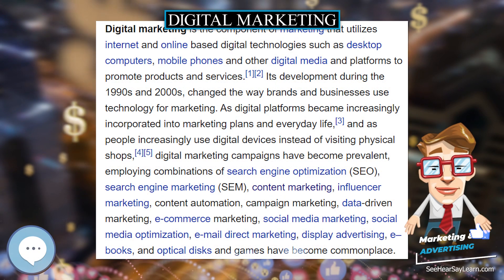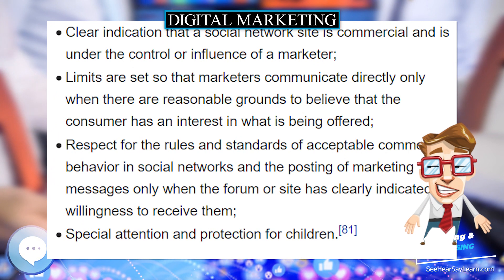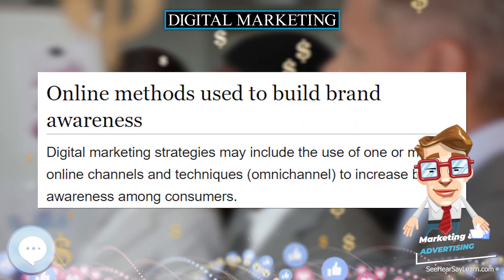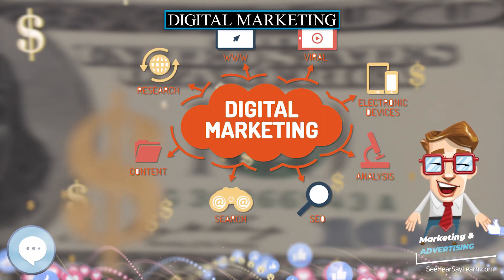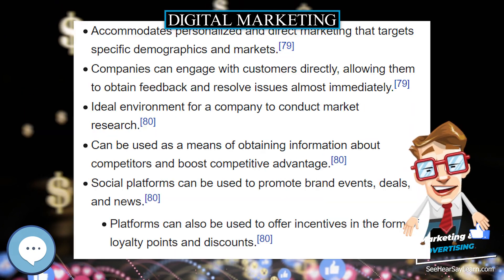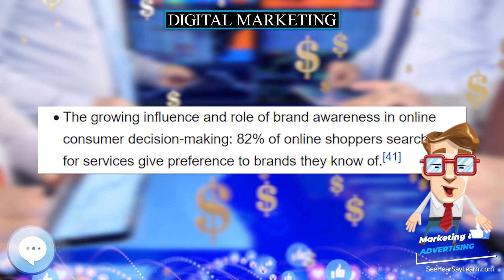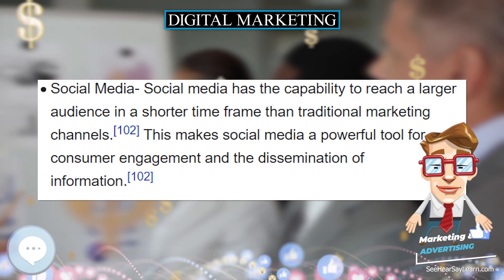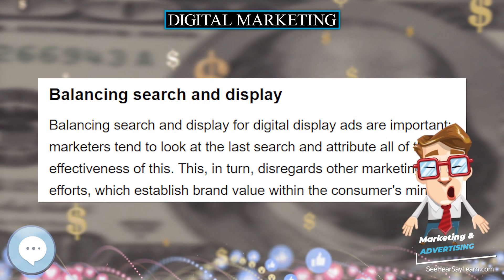Digital marketing 💲 Marketing & Advertising💲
Digital marketing is the component of marketing that utilizes internet and online based digital technologies such as desktop computers, mobile phones and other digital media and platforms to promote products and services. Its development during the 1990s and 2000s, changed the way brands and businesses use technology for marketing. As digital platforms became increasingly incorporated into marketing plans and everyday life, and as people increasingly use digital devices instead of visiting physical shops, digital marketing campaigns have become prevalent, employing combinations of search engine optimization (SEO), search engine marketing (SEM), content marketing, influencer marketing, content automation, campaign marketing, data-driven marketing, e-commerce marketing, social media marketing, social media optimization, e-mail direct marketing, display advertising, e–books, and optical disks and games have become commonplace. Digital marketing extends to non-Internet channels that provide digital media, such as television, mobile phones (SMS and MMS), callback, and on-hold mobile ring tones. The extension to non-Internet channels differentiates digital marketing from online marketing.